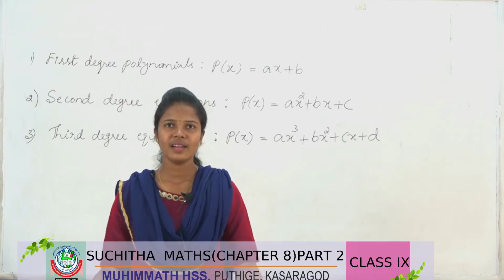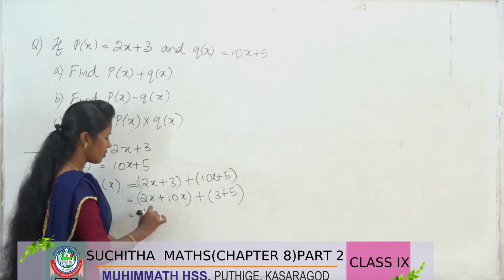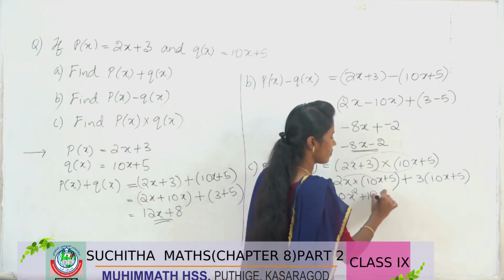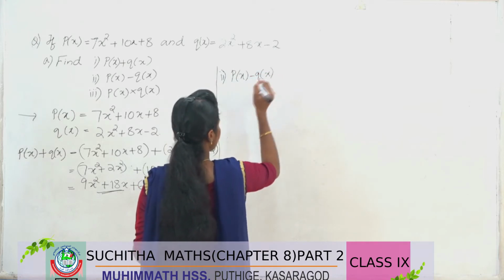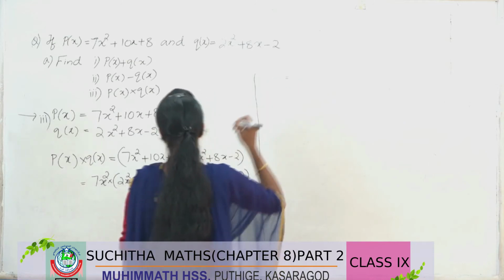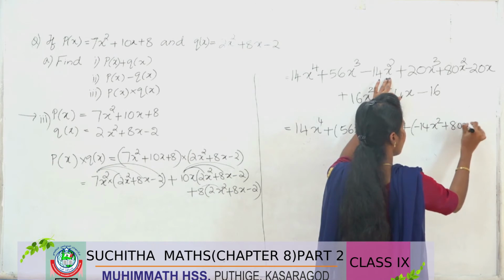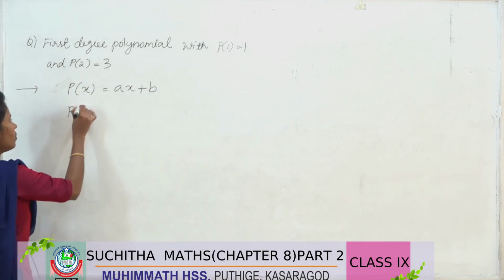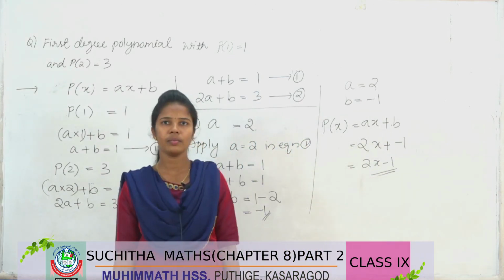STD IX MATHEMATICS ENG CHAPTER 8 PART 2